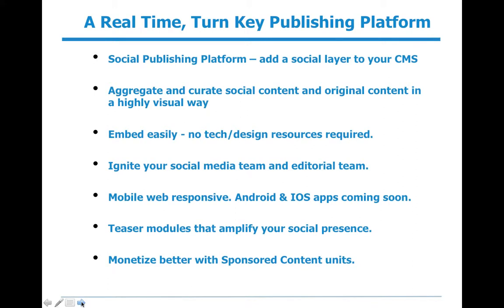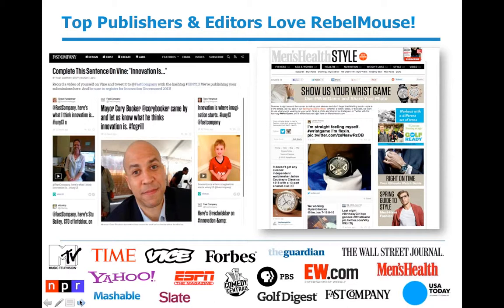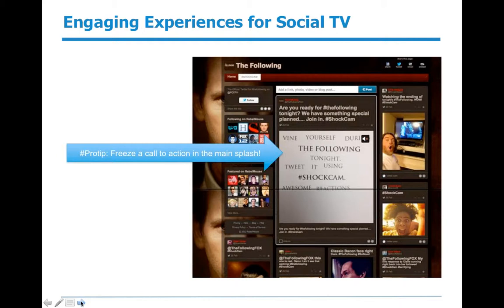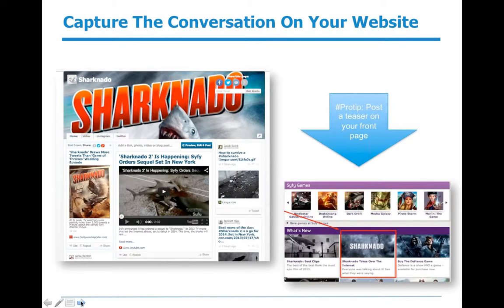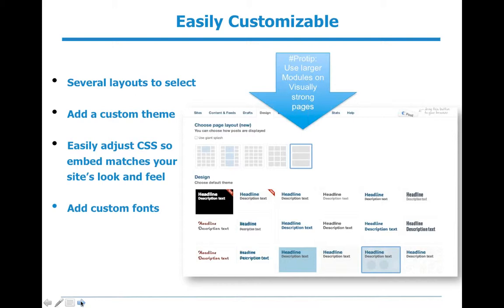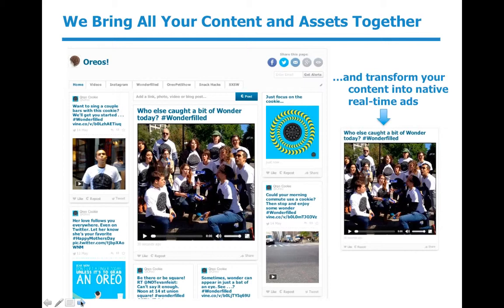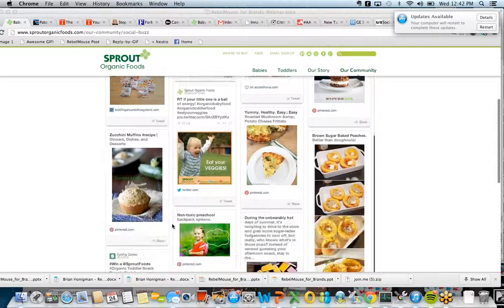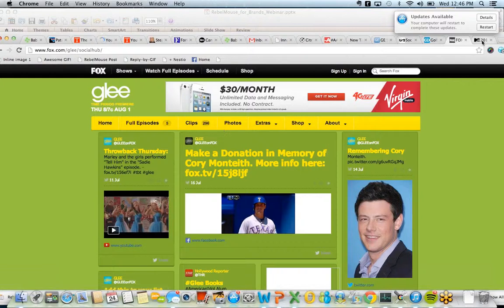Rebel Webinar: RebelMouse for Brands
Learn about all the awesome ways brands, from TV channels to sports teams to consumer goods, can use RebelMouse to accelerate their web presence. Find out how our tools allow any brand to easily curate content and be a real-time social publisher, while staying true to the brand.

We'll show some of the best live examples, and give you a crash course in our new ad product, RebelAds.